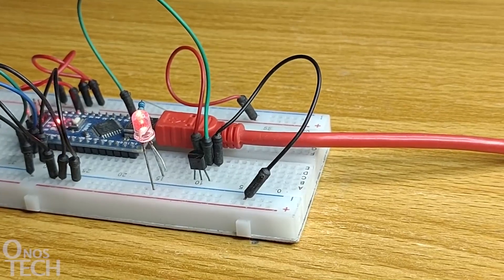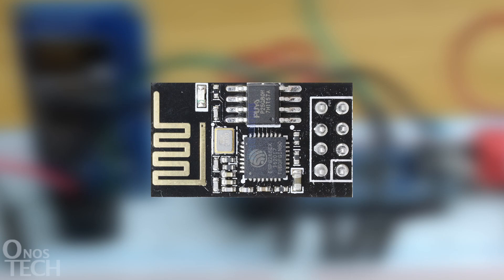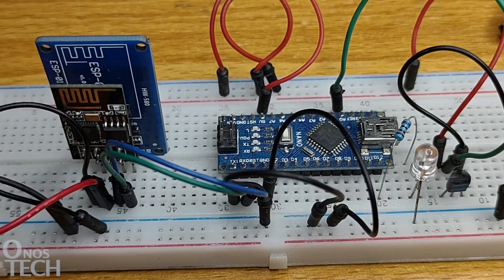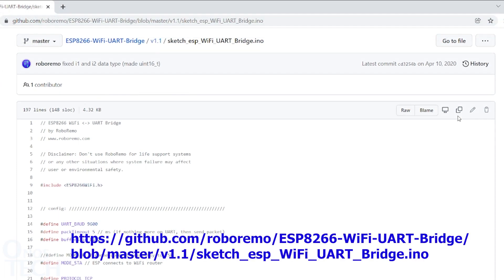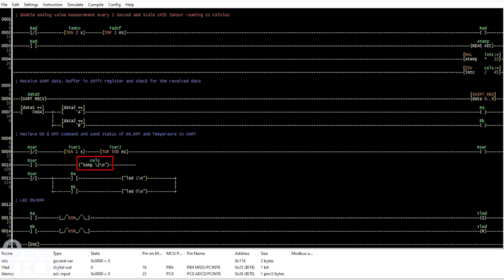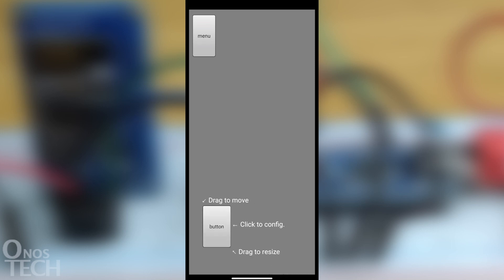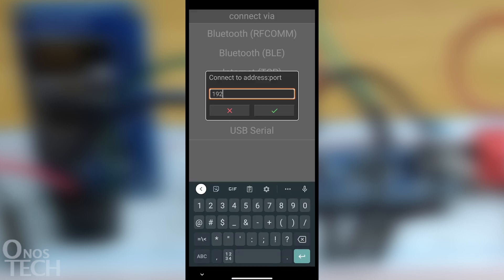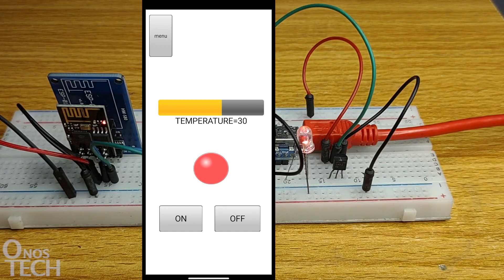ESP8266 ESP01 WIFI Mobile Phone Control | LDmicro-Roboremo Programming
Arduino Nano wirelessly connects to a mobile phone app - Roboremo with ESP-01 WiFi module. WiFi-UART bridge sketch makes the ESP01 function as a transparent WiFI-UART bridge access point/station. Arduino nano was programmed with LDmicro ladder logic and the Roboremo app was configured to receive LM32 temperature sensor reading through the ESP8266 ESP01 WiFi module as well as turn ON and OFF an LED.

Introduction 00:00
ESP01 Wi-Fi Module 00:49
ESP01 Circuit Connection to Arduino Nano 02:19
Programming the ESP01 as Access Point 03:06
Programming Arduino Nano with LDmicro 05:51
Setting up Roboremo App  07:52
ESP01 Phone connection 09:14
Programming the ESP01 as Station 10:03
Conclusion 11:06

See these Tutorials if you are new to LDmicro Programming

Buy Items for this video at low and no additional cost from Aliexpress with these links.
1. Arduino Nano V3.0
2. ESP8266 ESP-01 Wi-Fi Module and Adapter Module
3. ESP-01 USB Programmer
4. LM35 Temperature Sensor
5. Jumper Wire
6. Breadboard
7. External Power Supply